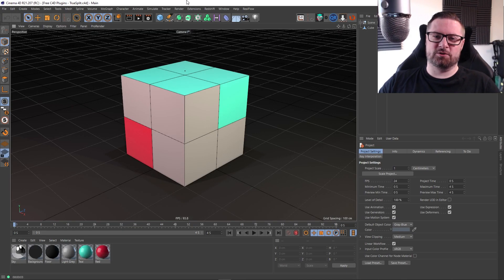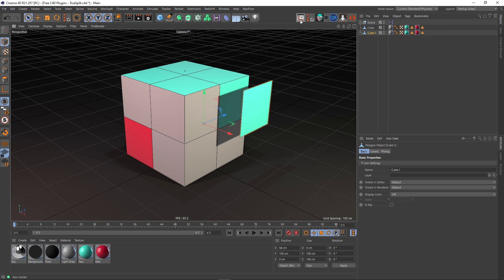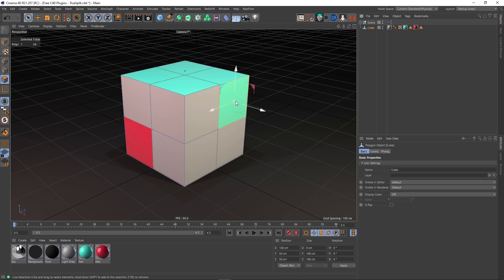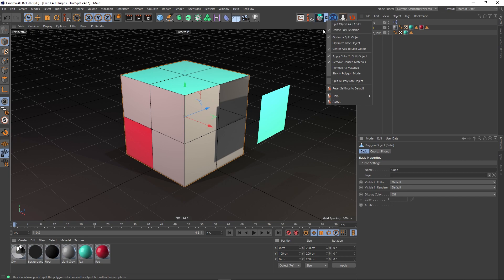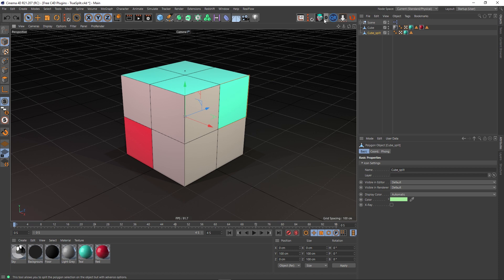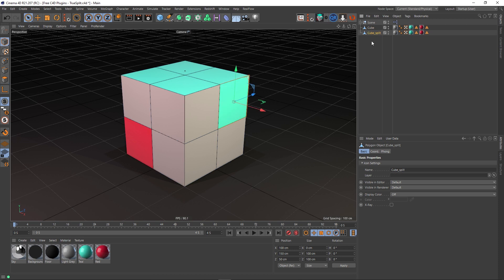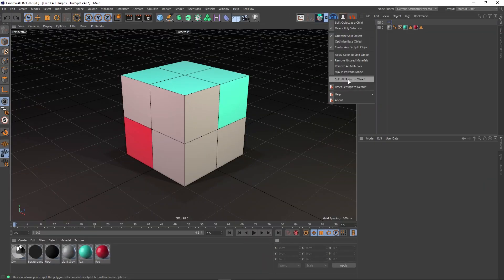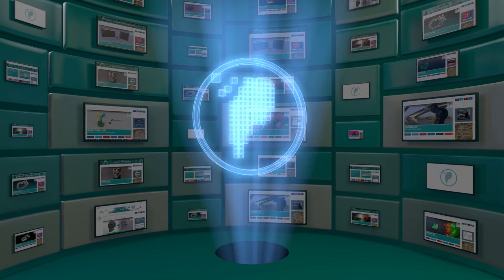Free C4D Plugins: TrueSplit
TrueSplit is a plugin by Field Creators Studio that massively expands on the native Split function already in Cinema 4D. With plenty of options that can be toggled on and off, it's definitely worth checking out.